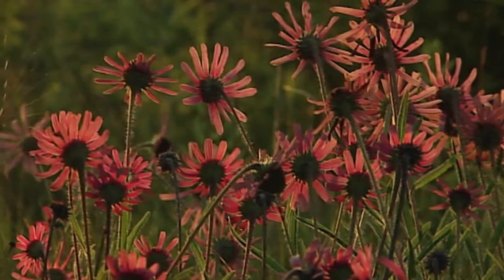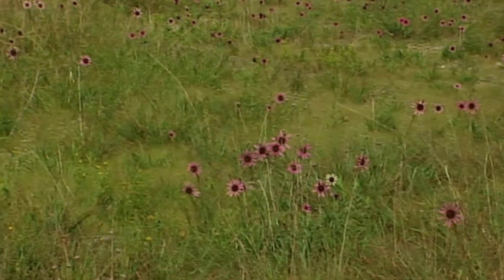Wild Side The Tennessee Coneflower